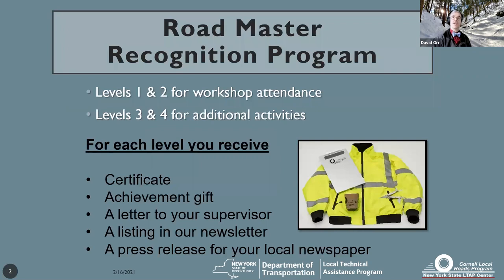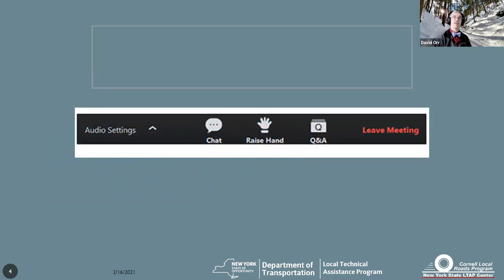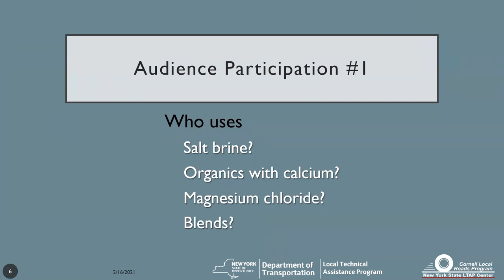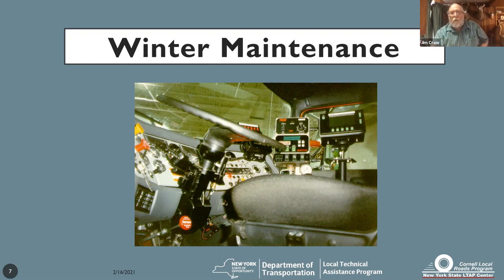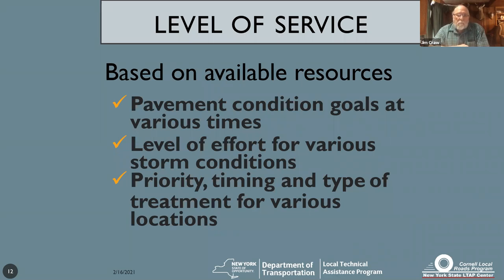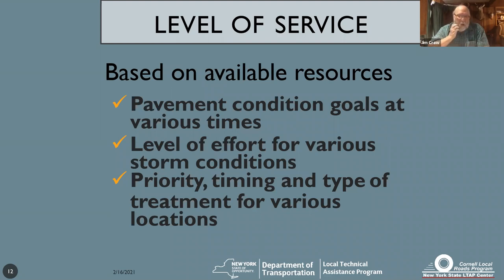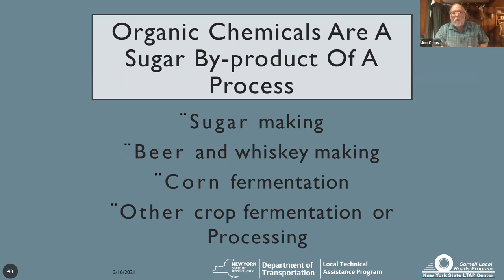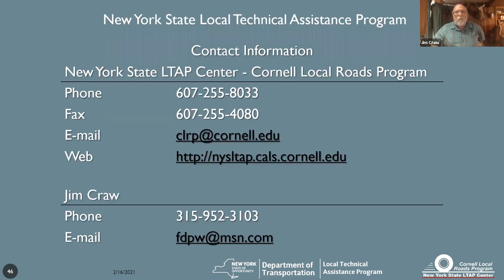2.16.21 NYSLTAP - CLRP Topical Tuesday Webinar: Application Rates for Snow and Ice Chemicals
Presented by Jim Craw

During the winter, we use salt and other chemicals to help with snow and ice control operations. We need to use the correct amount of chemicals to improve safety without creating an environmental hazard. During this webinar, Jim will provide basic information on setting application rates for your snow and ice control chemicals.